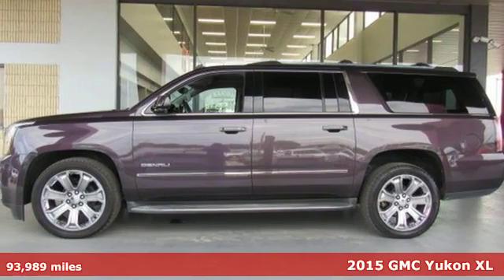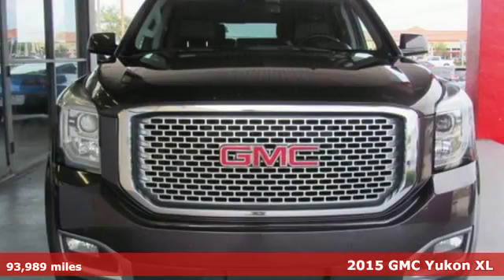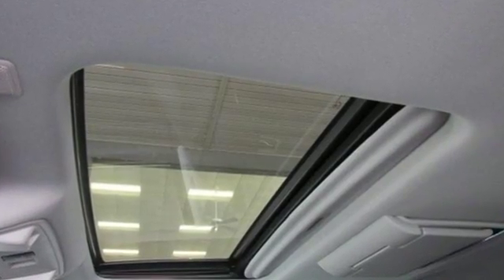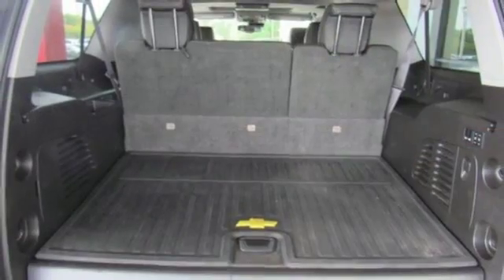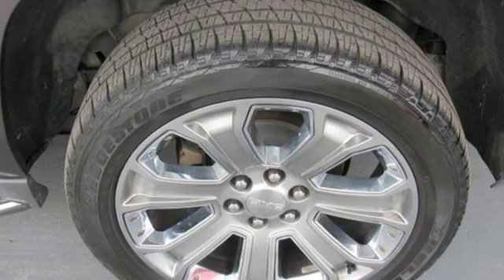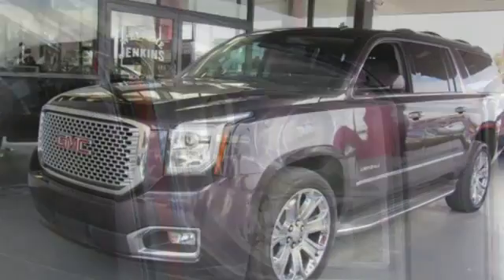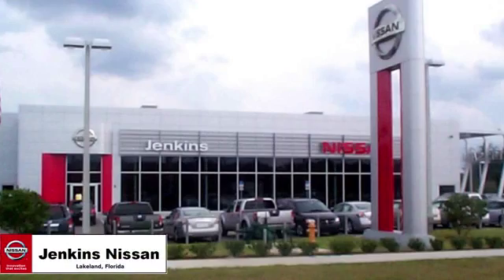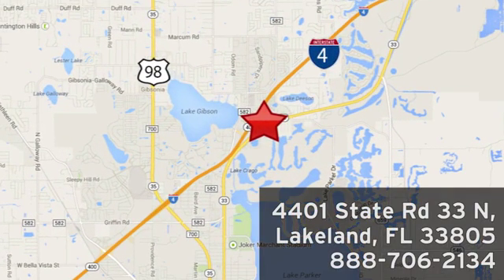Used 2015 GMC Yukon XL Lakeland FL Tampa, FL #165014 - SOLD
Year: 2015
Make: GMC
Model: Yukon XL
Trim: 2WD 4dr Denali
Engine: 378 L 8 Cyl. Cyl.
Transmission: Automatic
Color: Grey
Interior: Black
Mileage: 93989
Stock #: 165014
VIN: 1GKS1JKJ8FR165014

Address:
401 State Rd 33 N